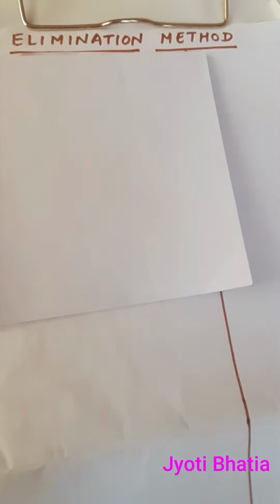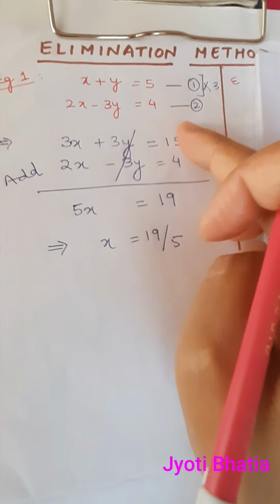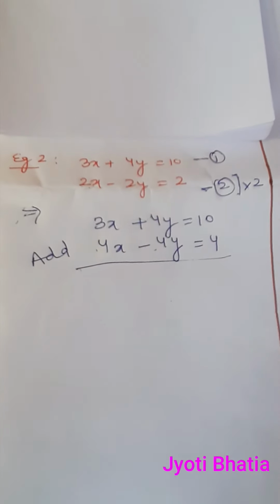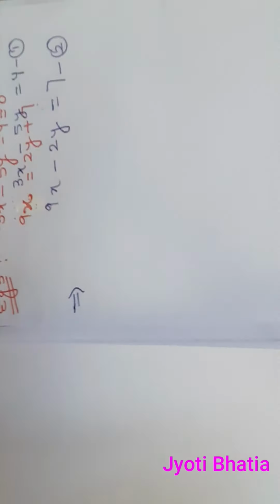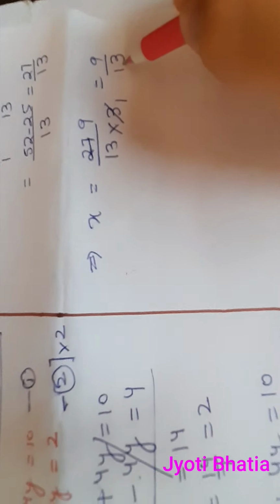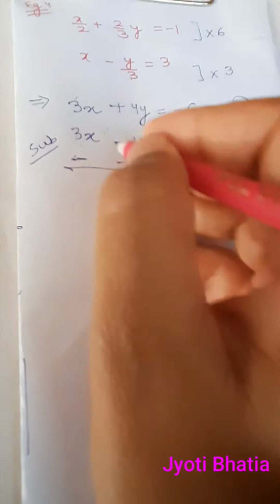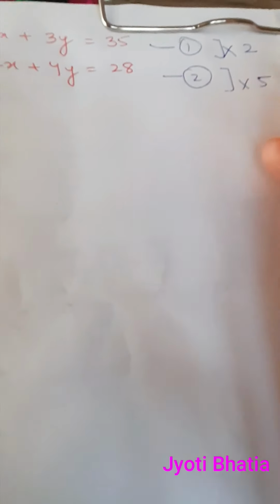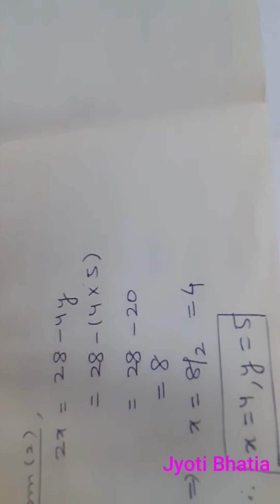Class x (Elimination Method)